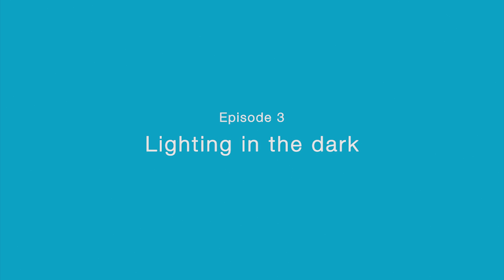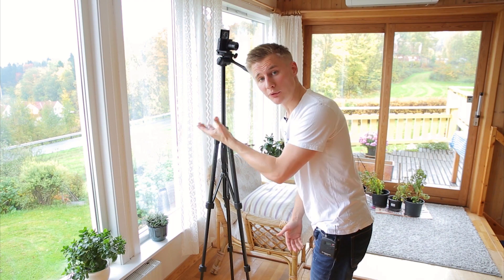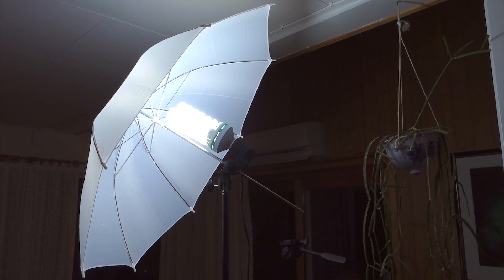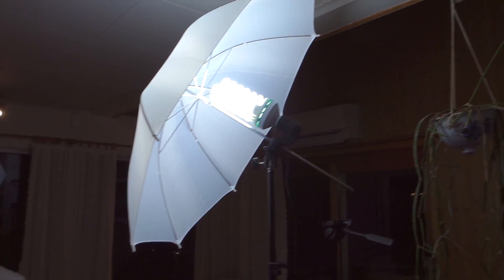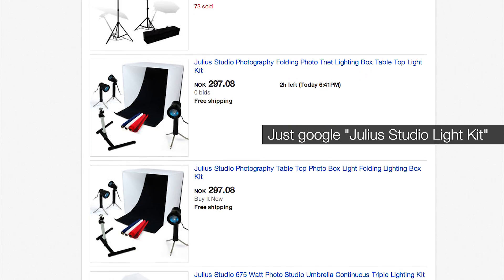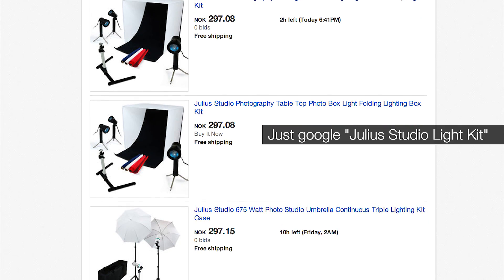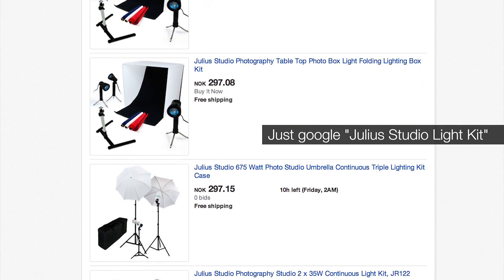Lighting in the Dark - Easy Light Setup with Studio Lamp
Good lighting - in the dark! Light setup to use when it's dark outside, or when you don't have enough light.

Today I'll show you how you can get good lighting - in the dark!

The answer is actually pretty simple - a lamp!

But not just any kind of lamp - it have to be a so called studio lamp.

This has to do with something called "color temperature" -

A normal lamp has a temperature of about 3000 kelvin. This gives it a very yellow, warm glow.

A studio lamp on the other hand, has a temperature of around 5200 kelvin - which is equivalent to normal daylight.

When filming or taking pictures, this is what gives the most natural look.